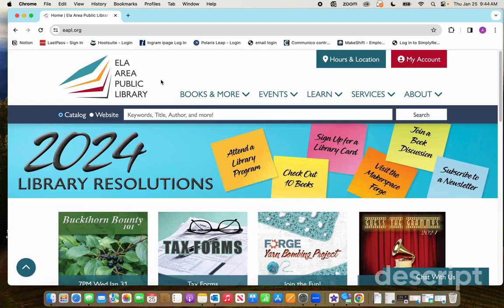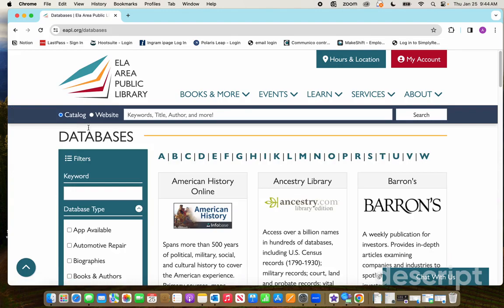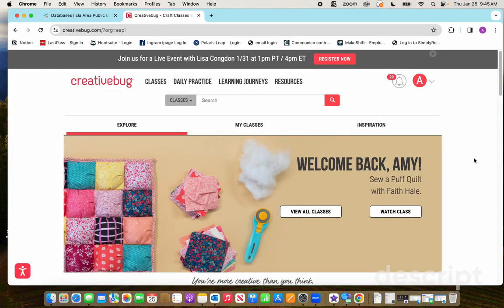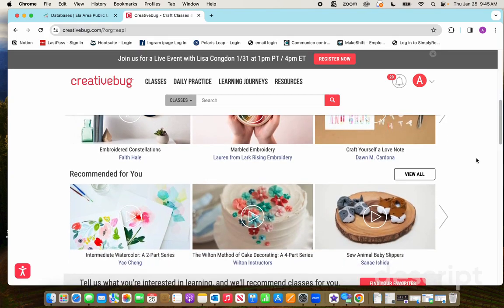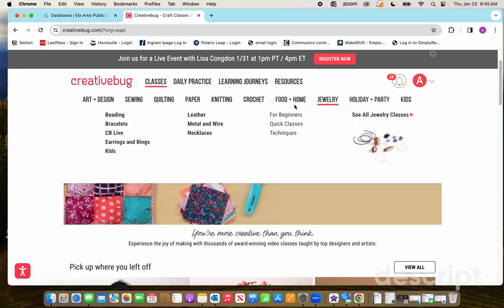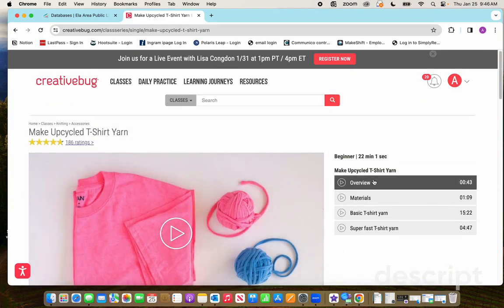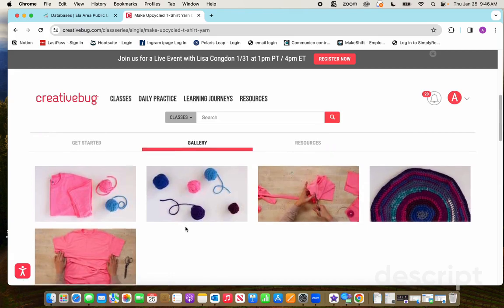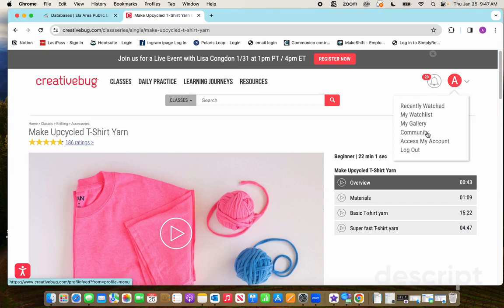Unlock Your Creativity with CreativeBug: A Guide to Accessing with Your Ela Area Public Library Card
🎨 Ready to dive into a world of creativity? In this video, we'll show you how to access the amazing resources on CreativeBug using your Ela Area Public Library card! 📚✨

🔗 Accessing CreativeBug with your library card opens up a treasure trove of inspiring art and craft tutorials. Whether you're a seasoned crafter or a beginner looking to explore your creative side, CreativeBug offers a diverse range of classes for every skill level.

🤔 Not sure where to start? No worries! We'll walk you through the simple steps to log in and start exploring the vast collection of online classes. From painting and drawing to knitting and DIY projects, CreativeBug has something for everyone.

📌 Why CreativeBug with Ela Area Public Library? Your library card gives you free access to this incredible platform, allowing you to learn new skills and techniques without breaking the bank. It's a fantastic way to make the most of your library membership and elevate your artistic endeavors.

👩‍🎨 Join us on this journey of creativity and education! Hit the play button, grab your Ela Area Public Library card, and let's embark on a creative adventure together.